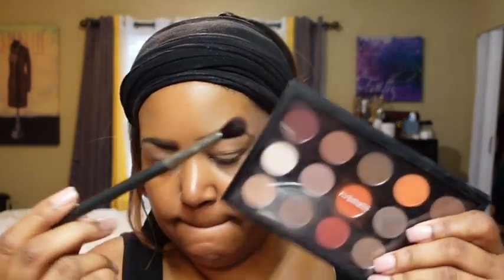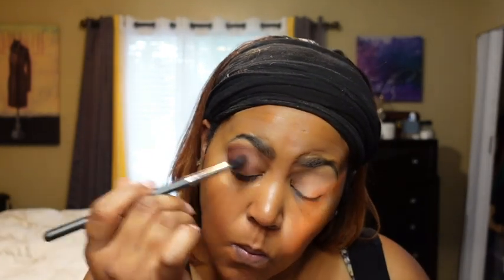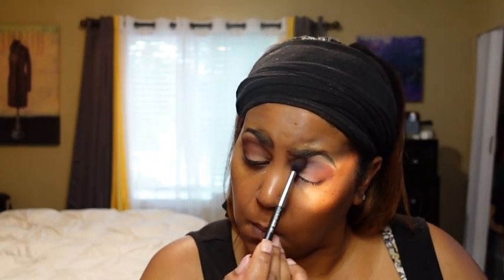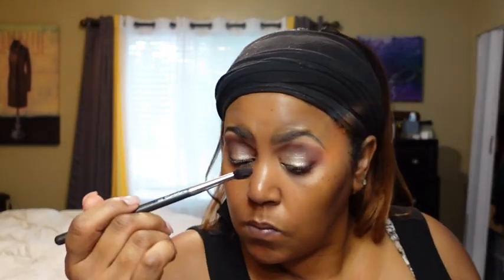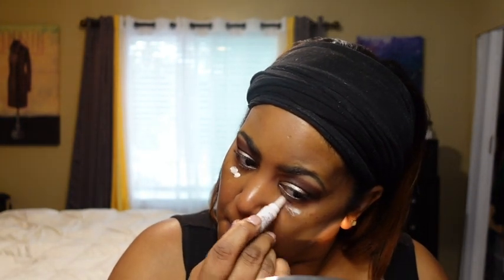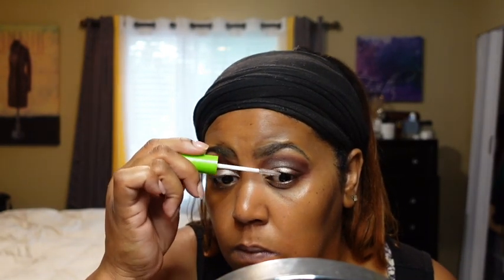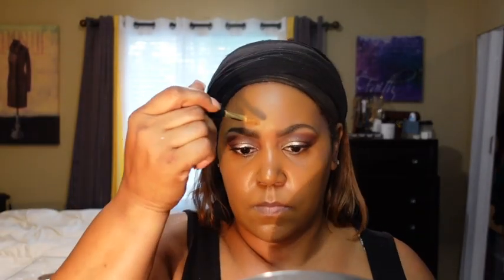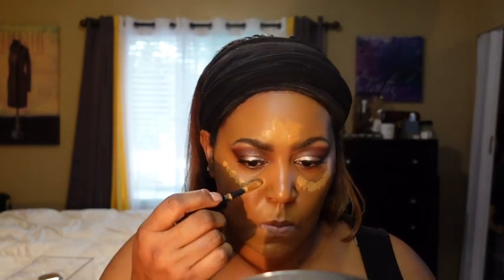Fall Makeup Tutorial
Hello Naturally Made Up Gang! It's officially Fall and your color schemes for your canvas should be changing. In today's video I am going to show you a quick and fantastic Fall look for this season.

PRODUCTS USED:

MAC Cosmetics:  I'm Into It  Eyeshadow
MAC Cosmetics:  English Gilt Pigment Eyeshadow (no longer sold)
MAC Cosmetics:  Studio Fix Soft Matte Foundation Stick (NW55)
MAC Cosmetics:  Lip Pencil (Nightmoth)
MAC Cosmetics:  Matte Lipstick (Sin)

SmashBox:  24 Hour Eye Primer
                      24 Hour Undereye Primer

Laura Mercier: Translucent Setting Powder (Honey)
Makeup Forever: Ultra HD Foundation
Makeup Forever: Matte Velvet Skin Concealer (5.1)
Estee Lauder: Doublewear Radiant Concealer (5N Deep Neutral)
Live Tinted: Hue Stick (Rise)
Fenty Beauty: Sun Stalk'r Instant Warmth Bronzer (Coco Naughty)
Urban Decay: All Nighter Setting Spray